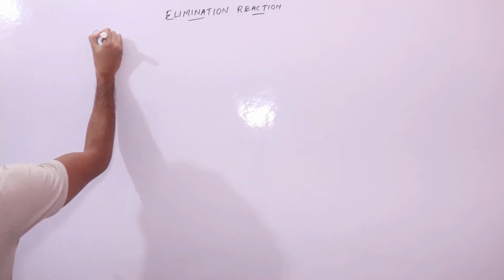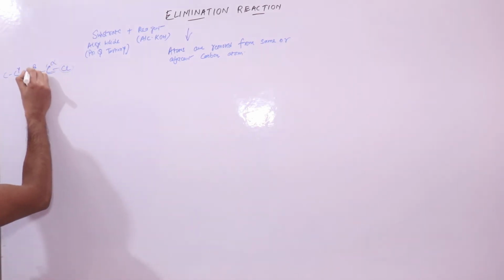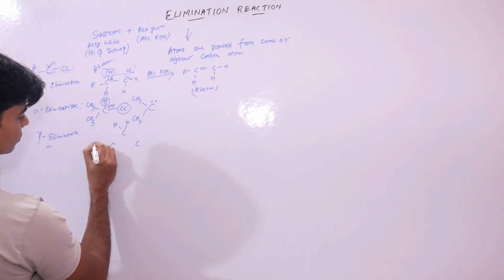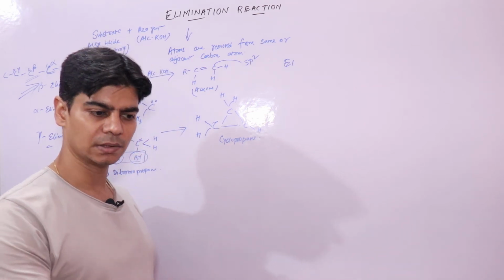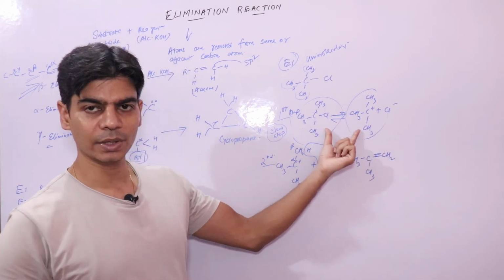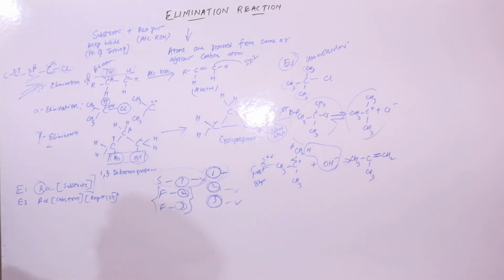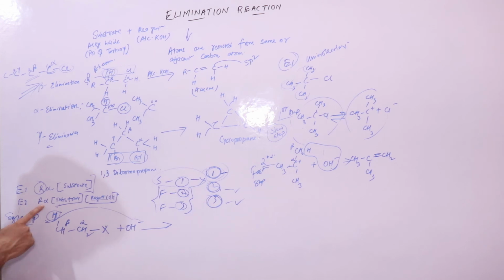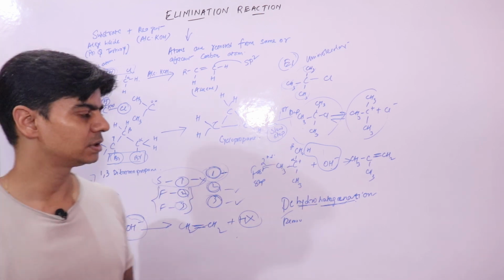Elimination Reaction - E1 & E2 Mechanism